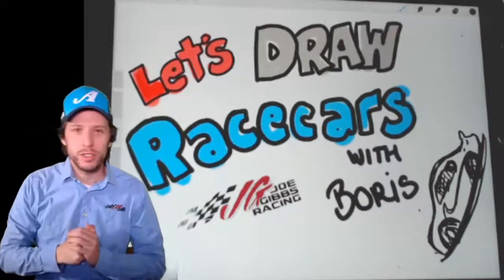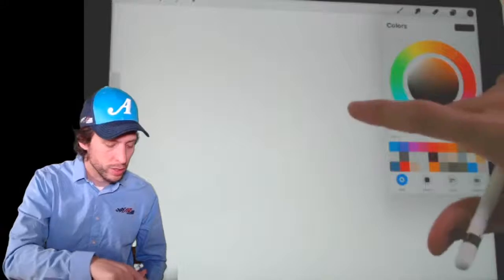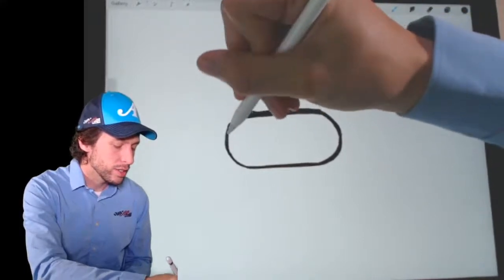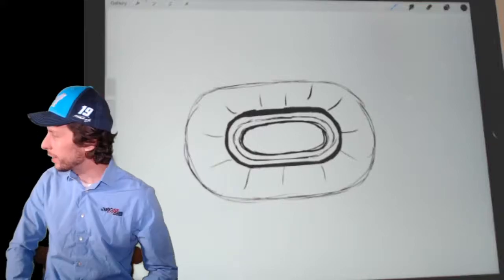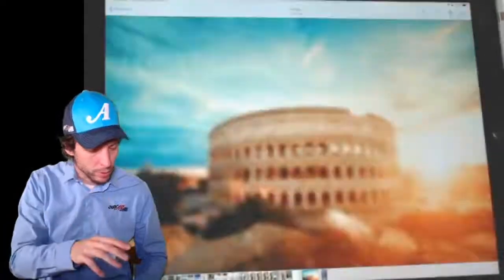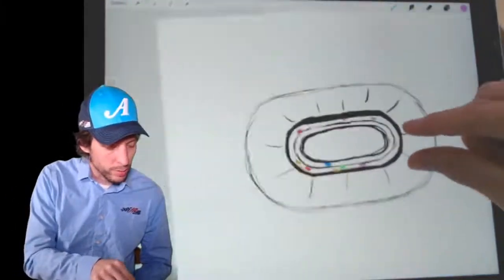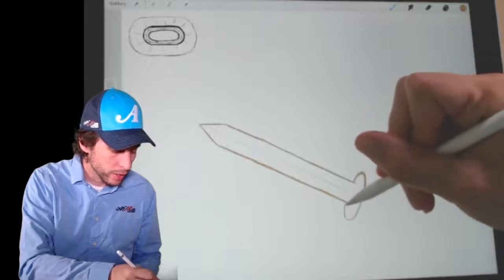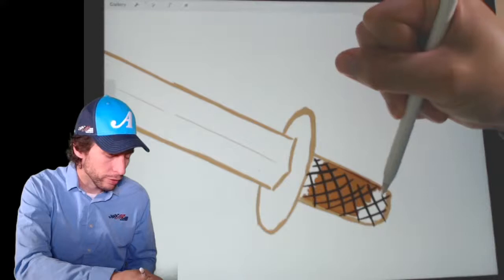How to Draw Bristol and a gladiator sword and lion; with Boris